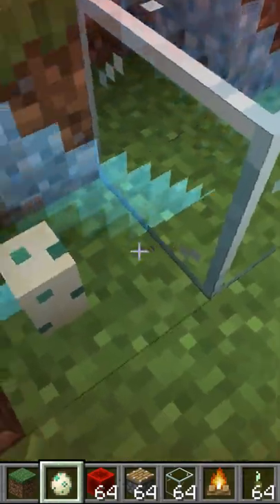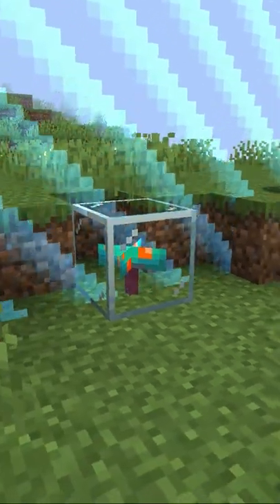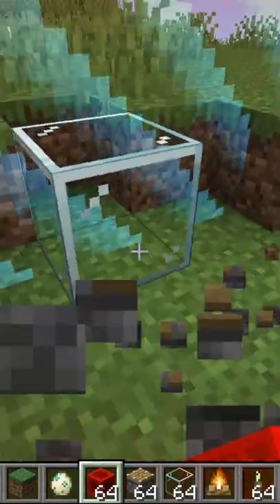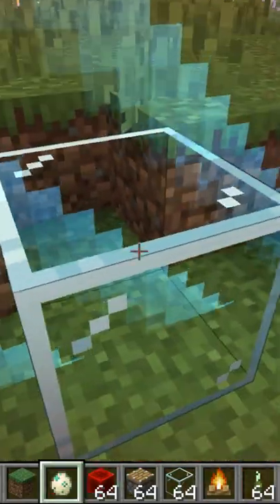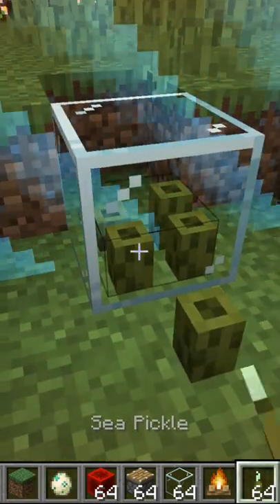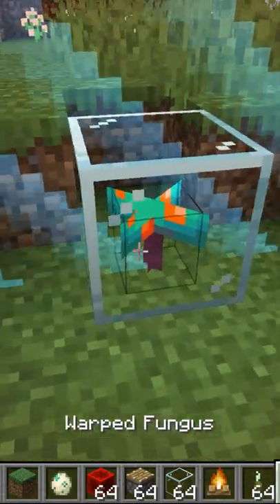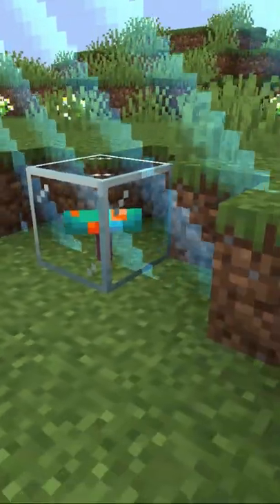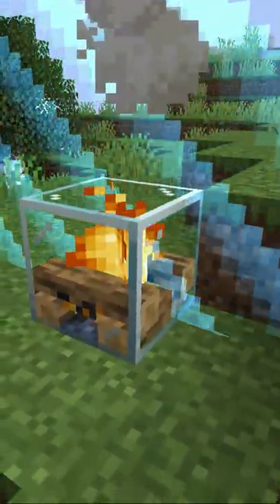Minecraft Cursed Block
ShockWave does another Minecraft challenge, a Minecraft, But Challenge, but not Minecraft, But You Can't Touch Grass, Minecraft But You Can't Touch The Color Blue, Minecraft, But YOu Can't Touch Sand, Minecraft But You Can't Touch The Color Green, or any of this other Minecraft 1.18 challenges in 2022!Today ShockWave plays not Minecraft, But Water Rises or Minecraft, But Lava Rises, or any other Minecraft but challegne like that, but Minecraft short from ShockWave! It was HILARIOUS tiktok minecraft minecraftmemesThis Minecraft but challenge makes the funniest Minecraft vidoes without any funny Minecraft mobs! Somehow this is the NEW funniest Minecraft video / tiktok / short ever! Instead of any other Minecraft challenge in Minecraft 1.16.5 this is a Minecraft video in Minecraft 1.17 in 2021 and 1.18 in 2022The goal was to try to inform / speed run / speed runner of Minecraft against a killer / assasin but it is me, ShockWave, playing Minecraft Java 1.18 and not Minecraft Bedrock.